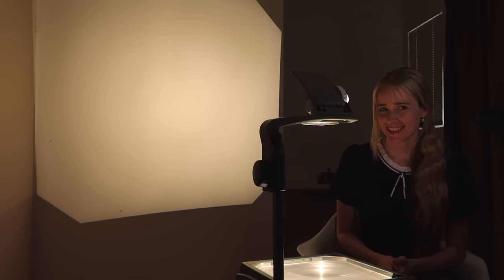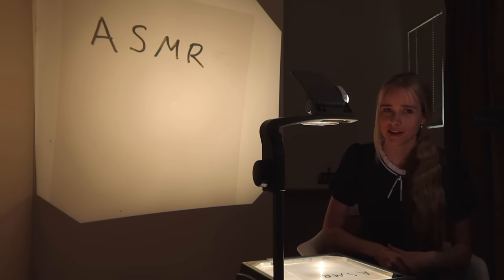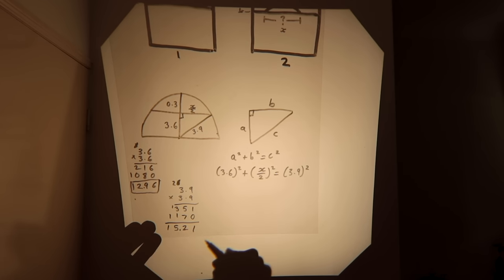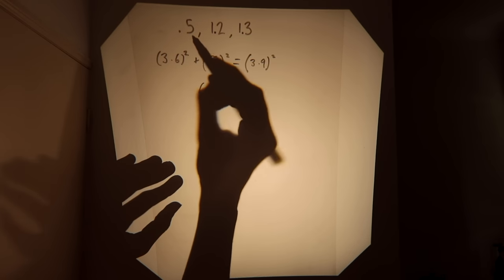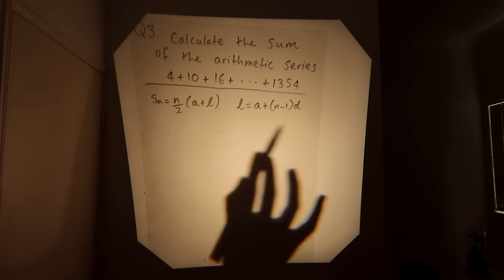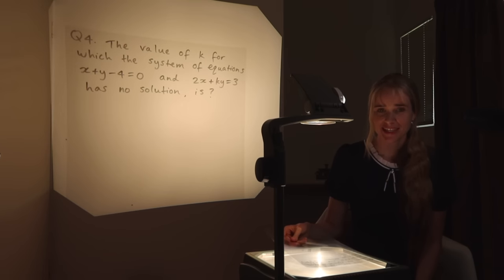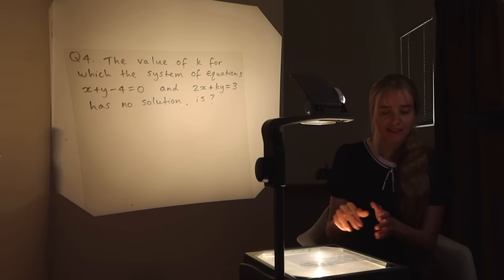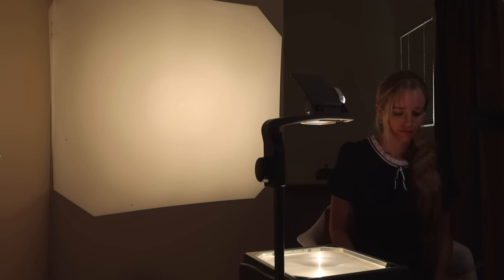ASMR Solving math exam questions with an overhead projector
Timestamps:
0:00 - Intro
4:38 - Turkish exam question about Pythagoras
14:59 - Australian exam question about Arithmetic series
23:29 - Indian exam question about parallel lines
33:07 - Patron Cats of the Day